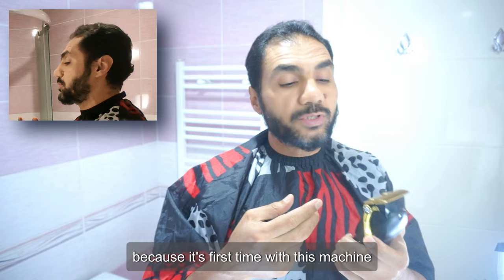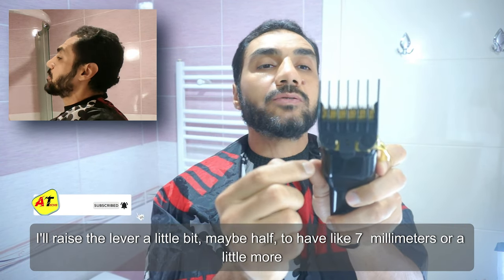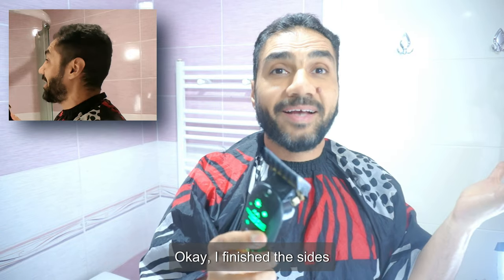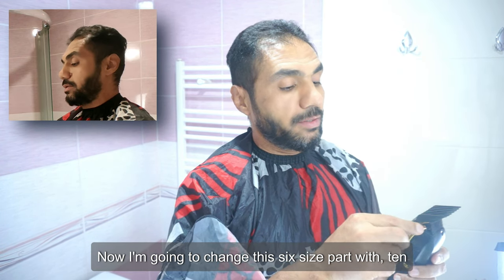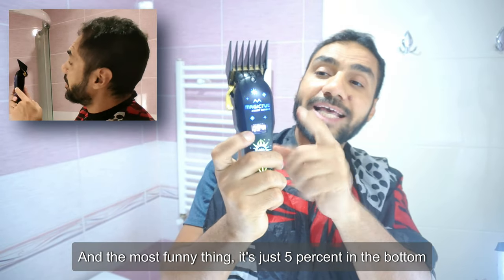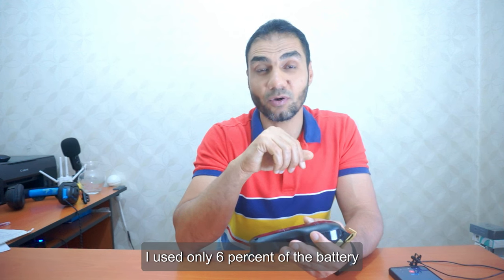Shave yourself in a MINUTE .. with Rainbow Shaving Machine/Trimmer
Shaving hair, beard and moustache with the RainbowSky Shaving Machine from Magicful Professional.
Fast & Easy Shave with only 5% usage of the battery.

✅ The Lavalier Microphone I use now:
A channel dedicated to accurate reviews and honest testing of various devices and technologies with a strong commitment to professionalism and integrity to provide positive results and useful advice to my brothers on the channel.